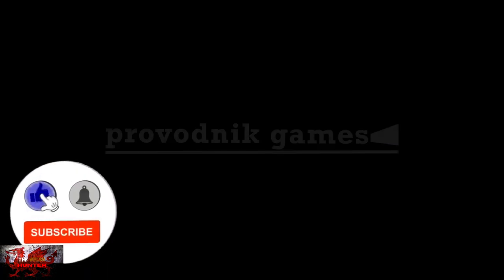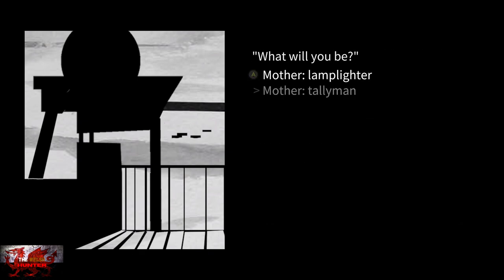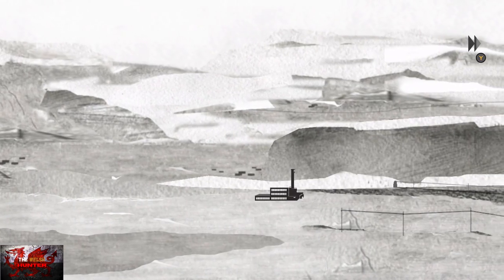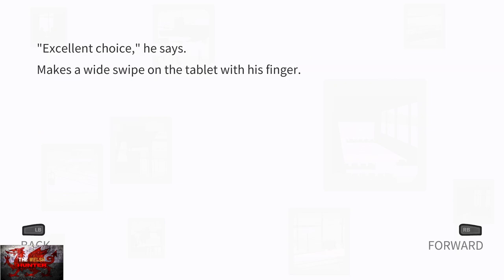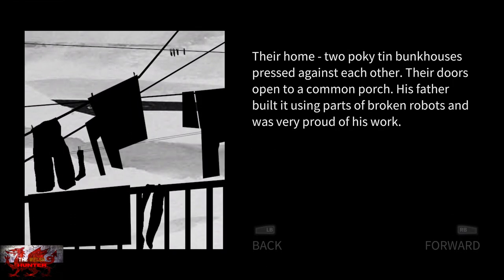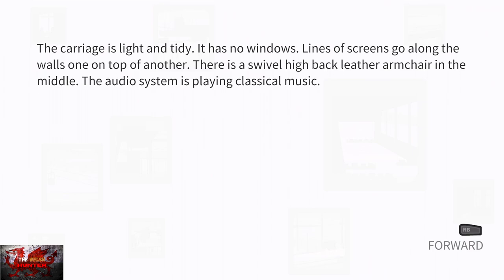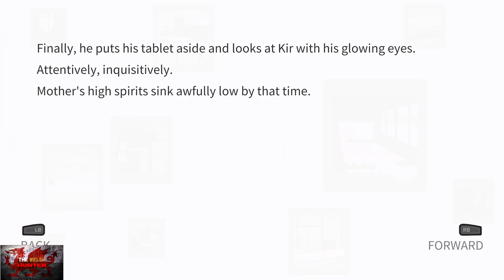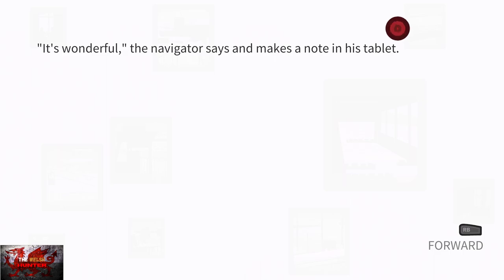Dull Grey - 100% Achievement Guide! (EASY 10-15 Minute Completion)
Welcome to my 100% Achievement/Trophy Guide for Dull Grey.
A game developed by Provodnik Games, Published by Sometimes You & is available to you for just £4.99 from May the 5th.

Easy Visual Novel, Follow the video for another easy 1k!

TimG84
Khost
TschanSchpange1

Big Love!